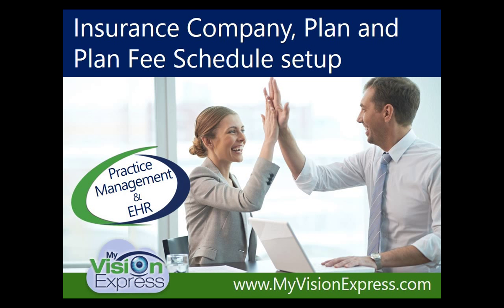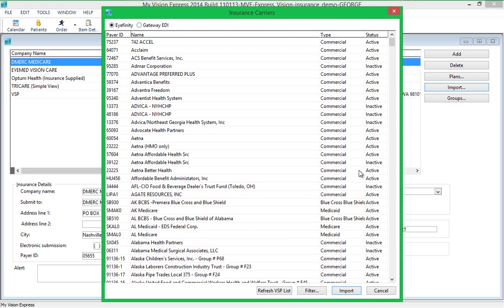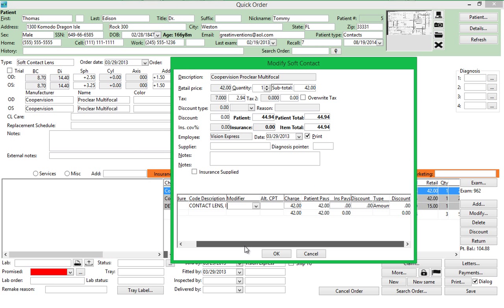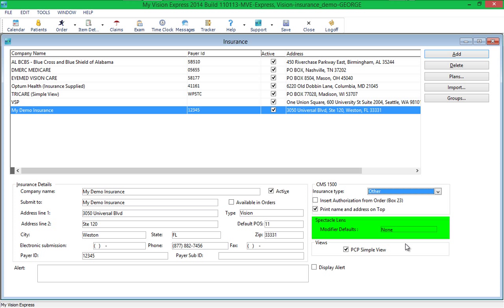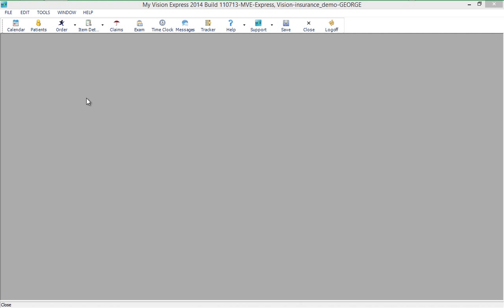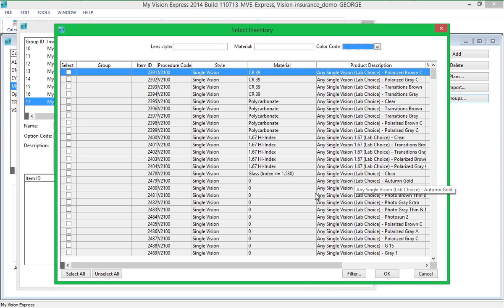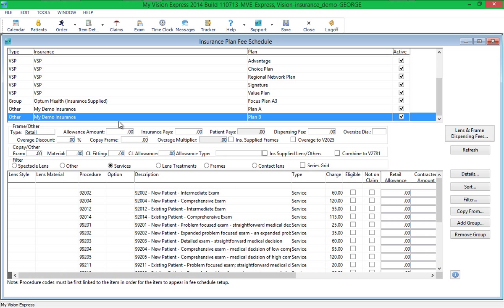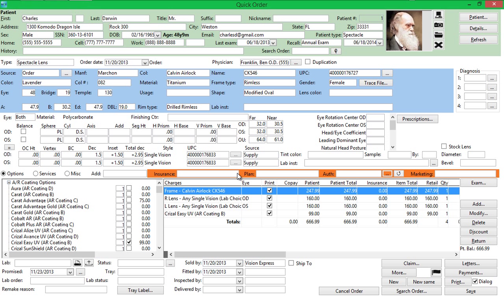My Vision Express®: How to Set Up Insurance Fee Schedules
This video will provides simple steps on how to set up insurance fee schedules in the My Vision Express practice management and electronic health records (EHR) software. The insurance fee schedule setup facilitate quick patient checkouts and lessen the number of claim errors.